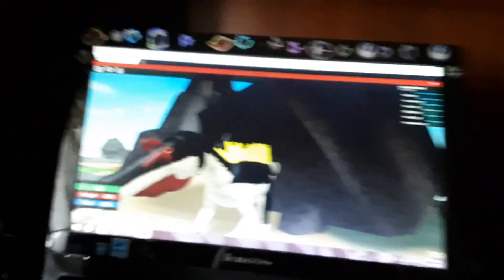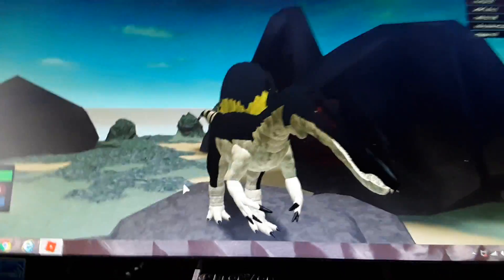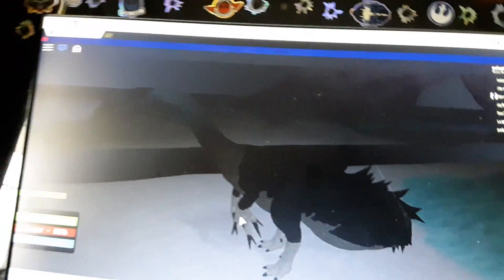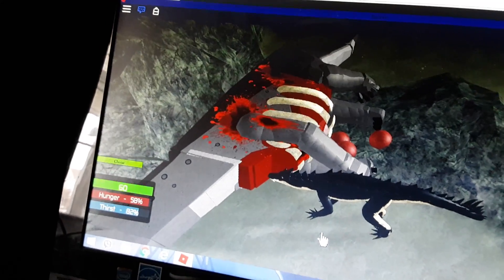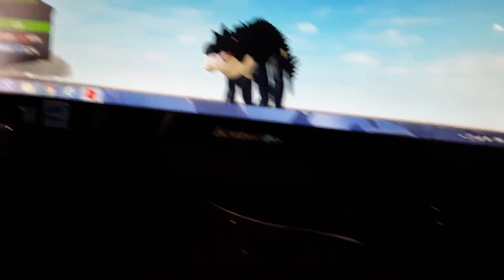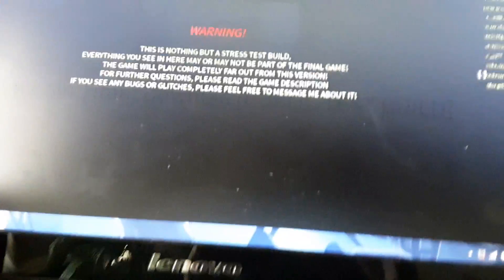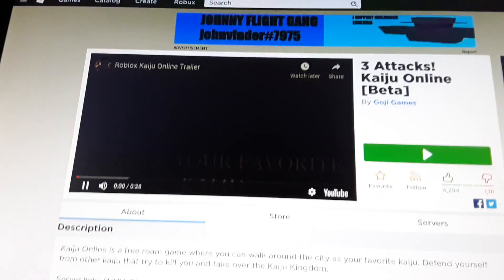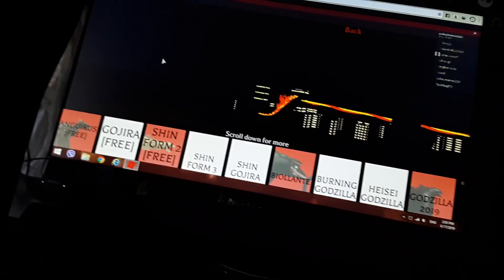I suck at holding cameras!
Russian dinosaurs,mailboxes,kaijus,and stupid grandmas